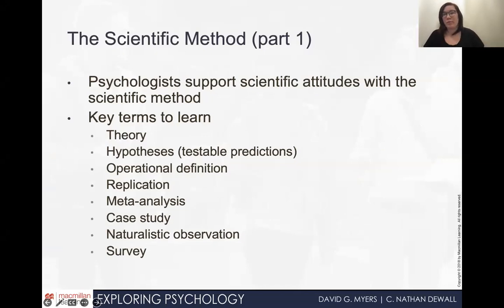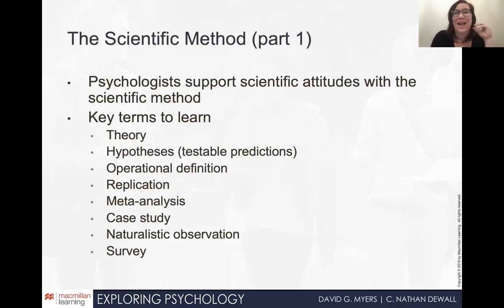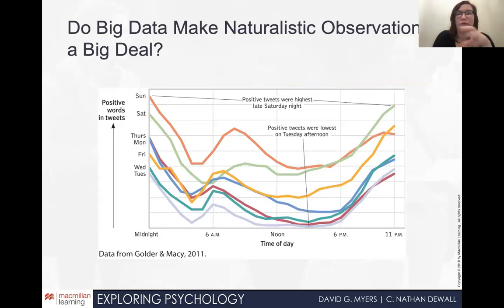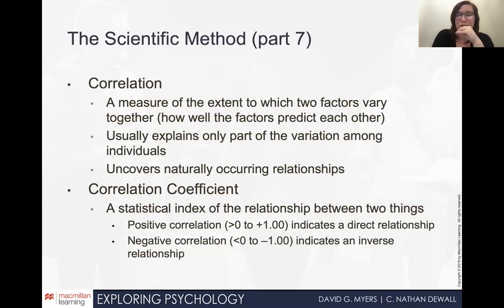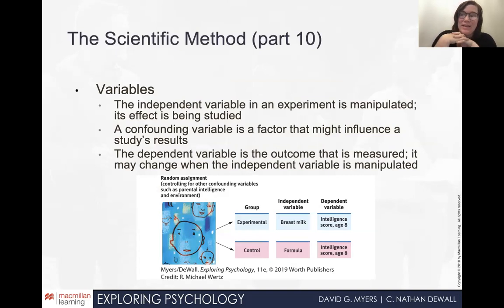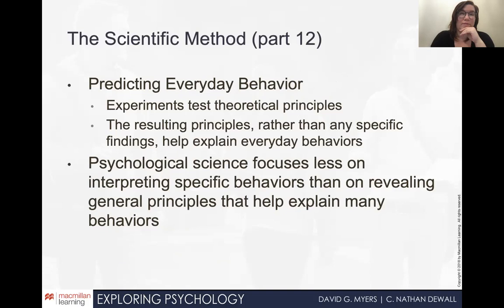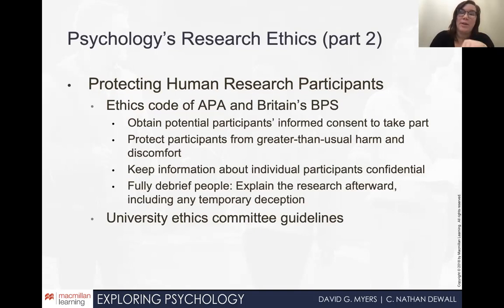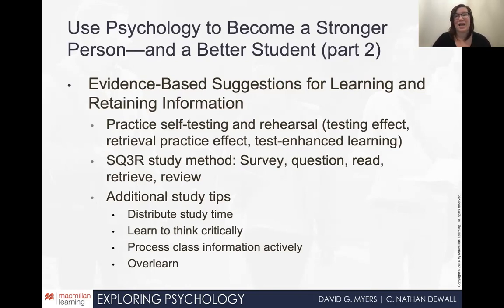Chapter 1 Lecture 2